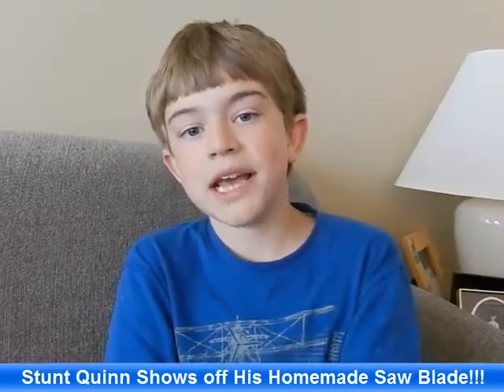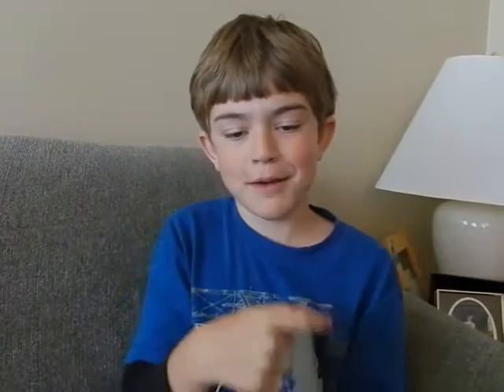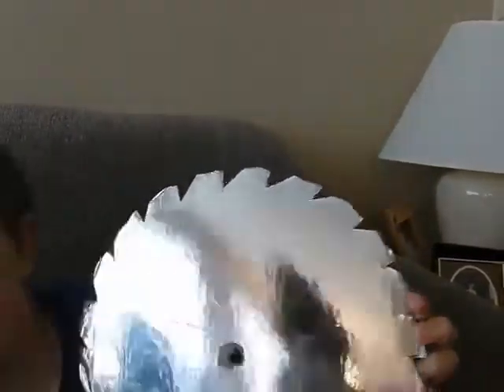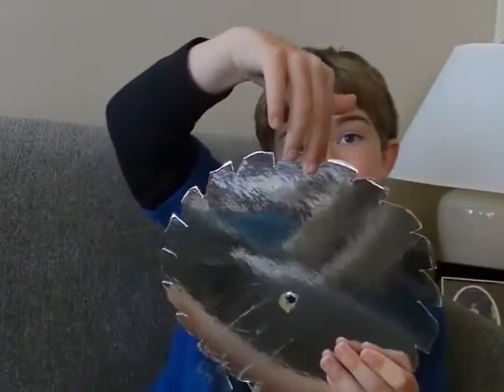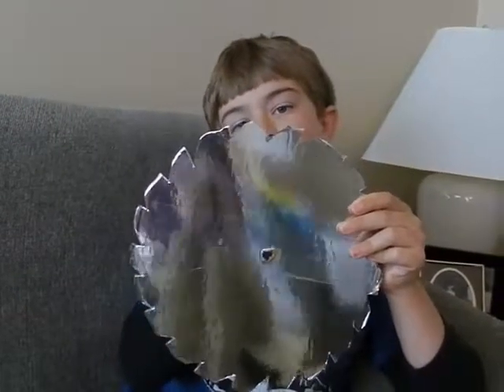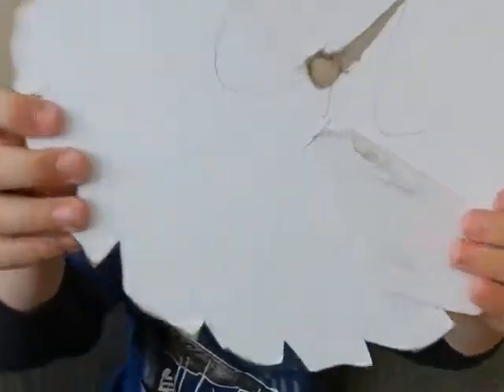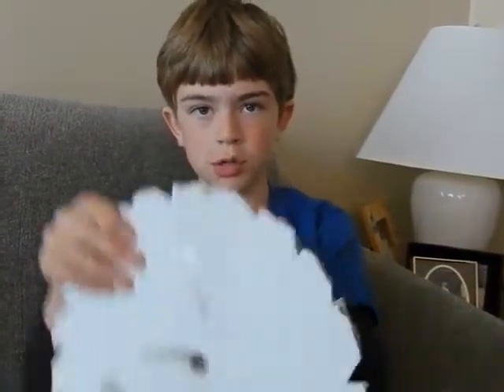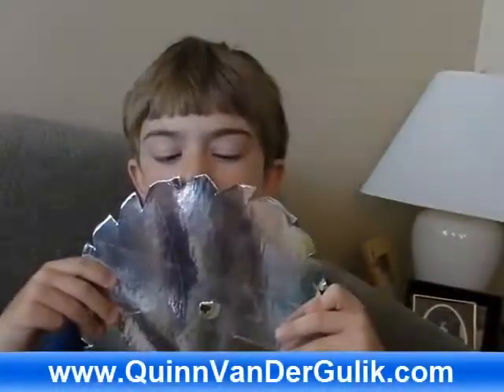Stunt Quinn Shows off His Homemade Saw Blade!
YIKES!!! Don't worry. it's not a real saw blade! WHEW! :D Enjoy!